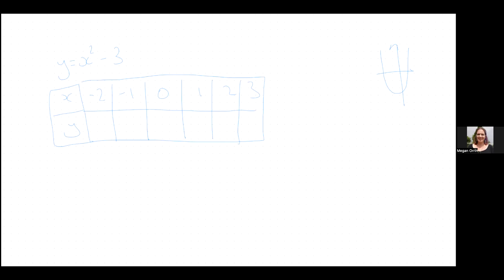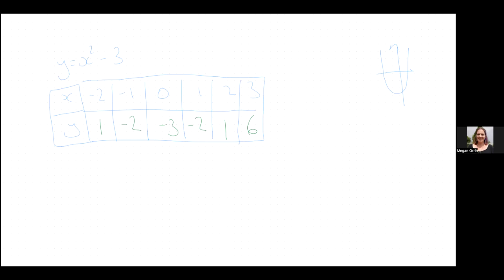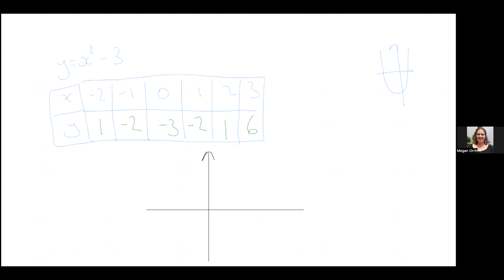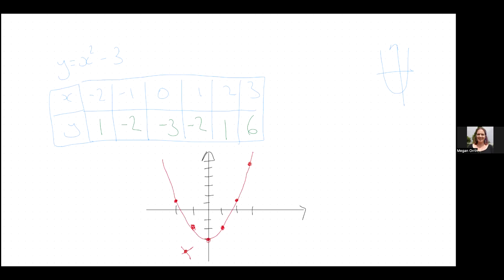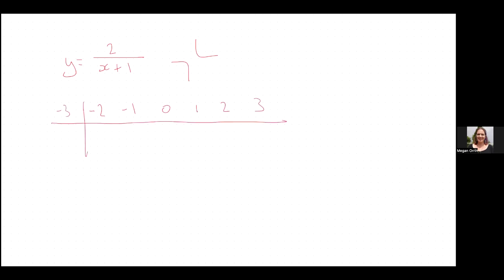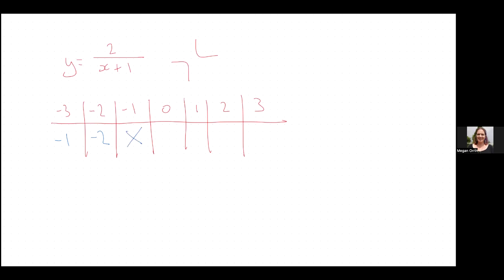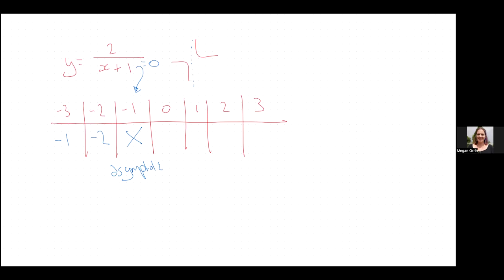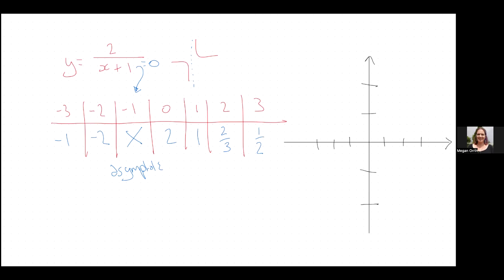Recognising graph shapes and graphing using tables of values part 2